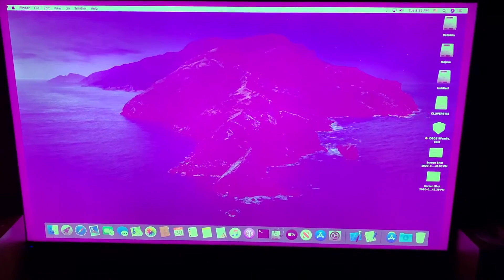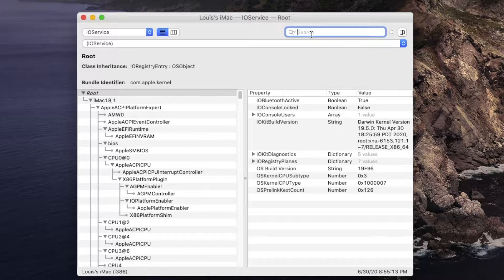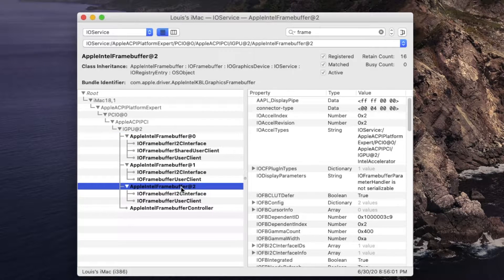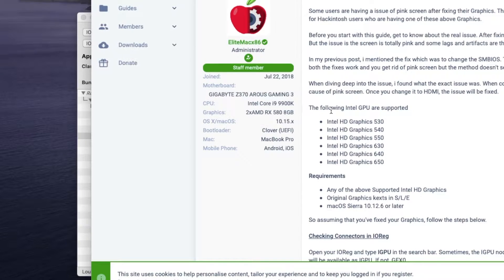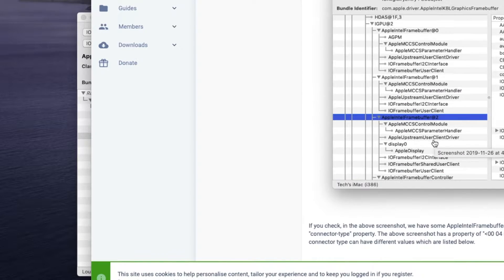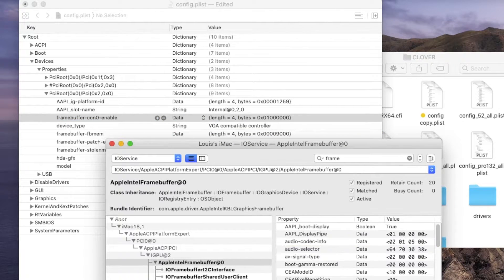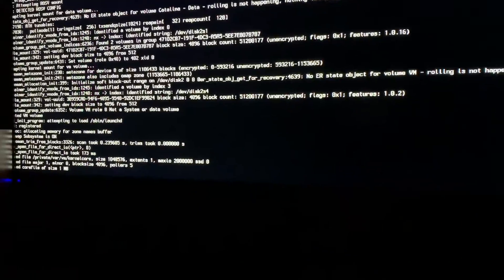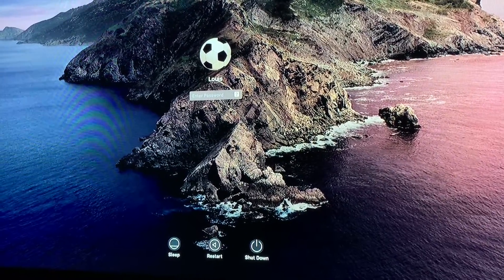How To FIx Pink Magenta Display On TV or Monitor Using HDMI Hackintosh